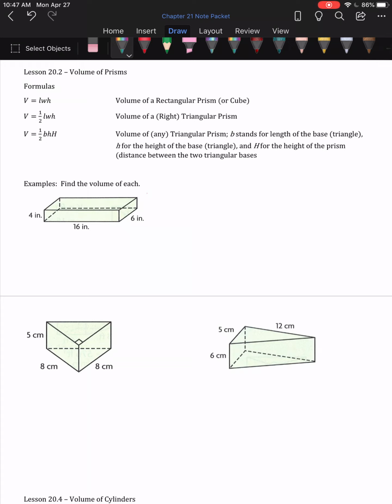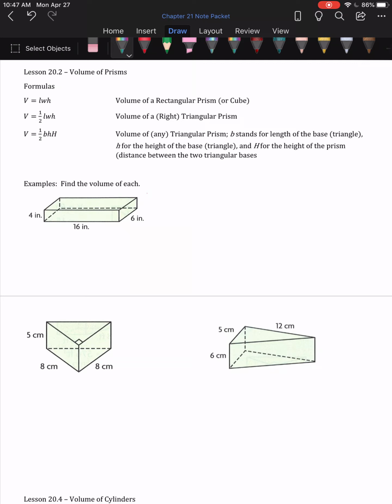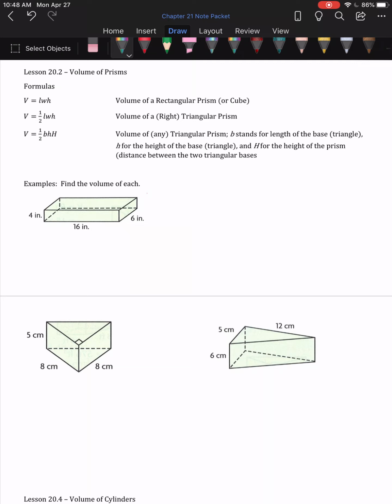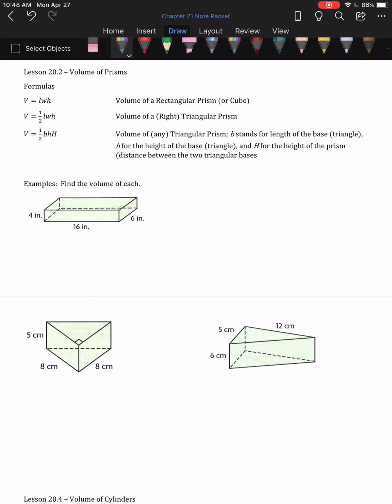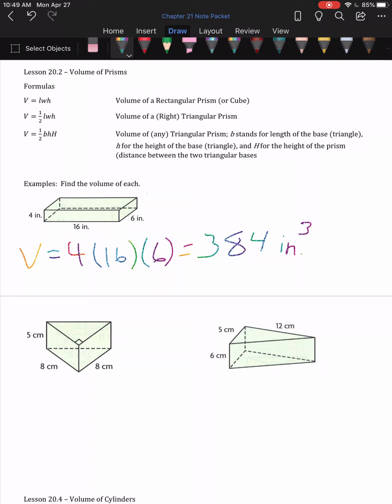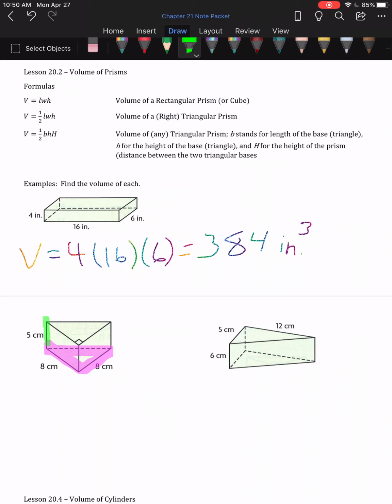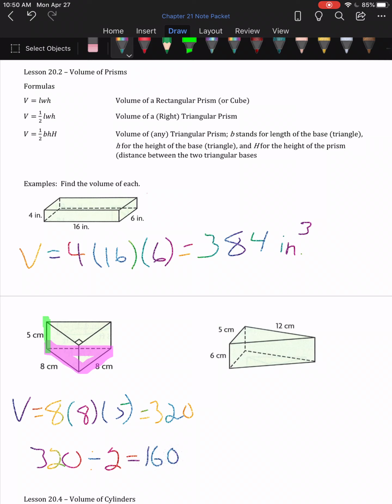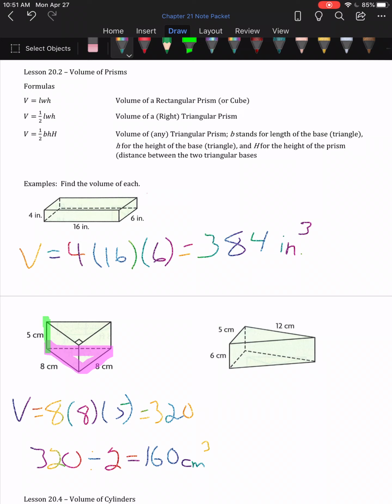Sixth Grade Math Chapter 21 Lesson 2 Notes